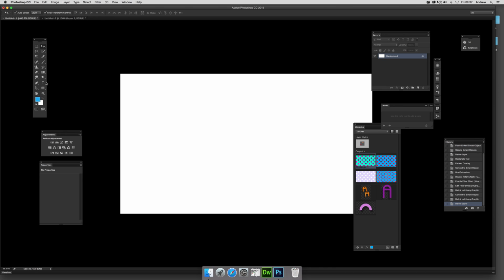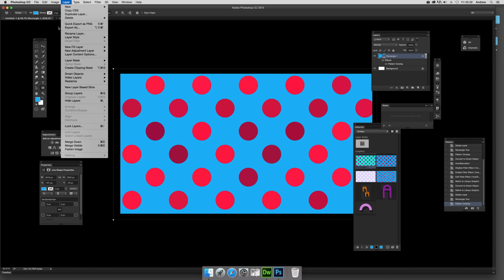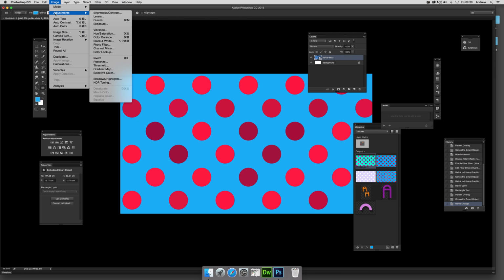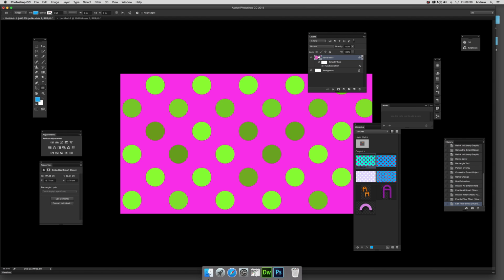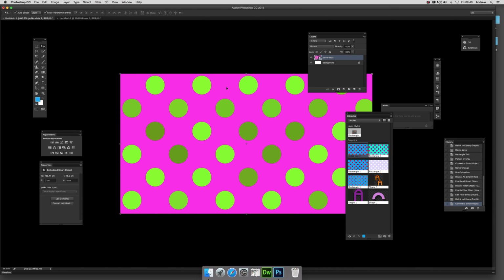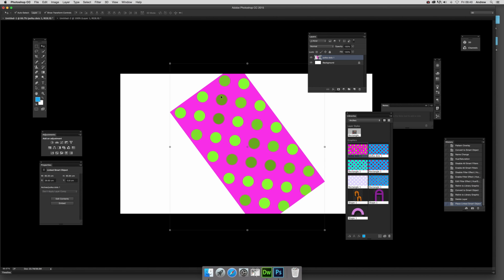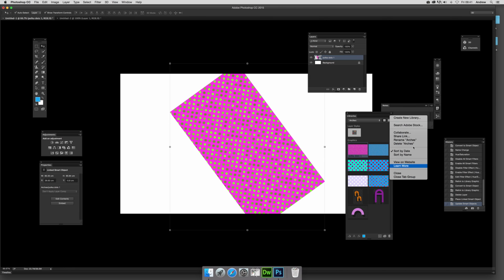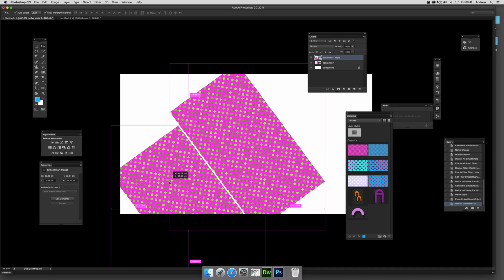Pattern Overlays in Photoshop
How to use pattern overlays / layer styles with smart adjustments in Photoshop  etc and combine with the CC libraries for re-use of the artwork (polka dot patterns used here but could be any)